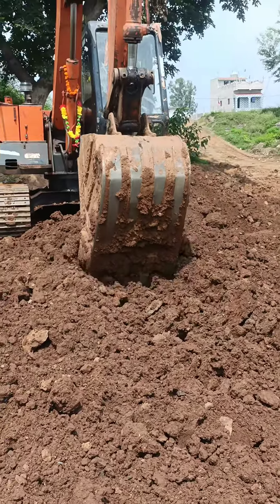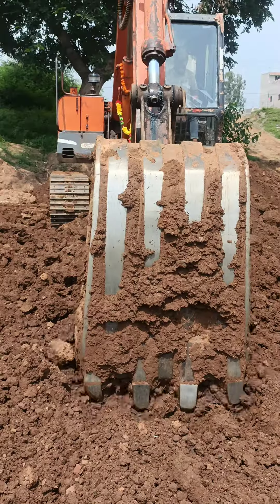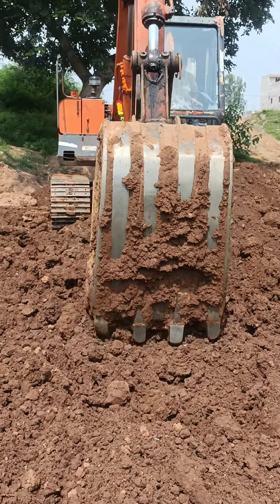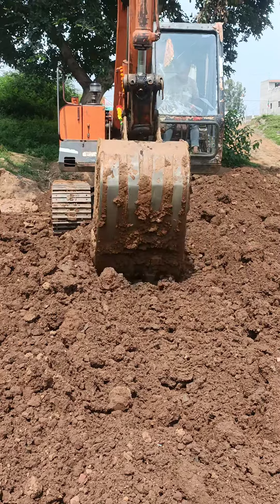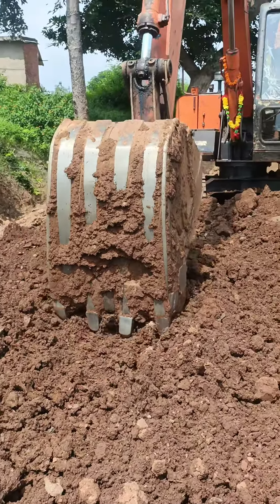ye काम सीख लो कामयाबी 100% मिलेगी best EXAVETOR training